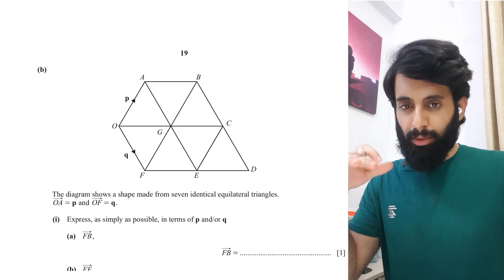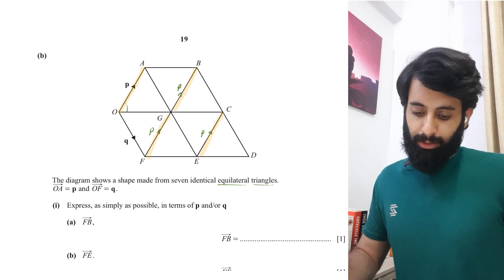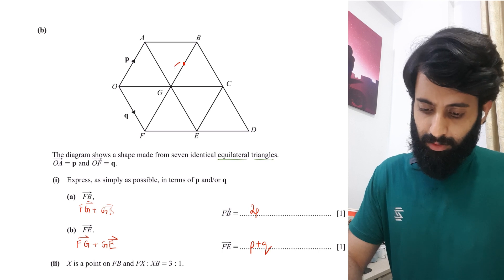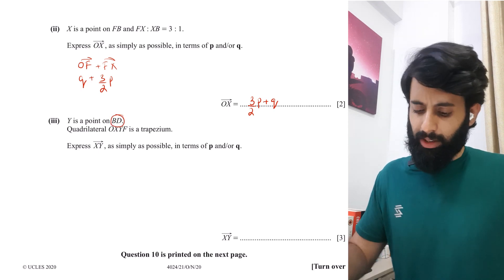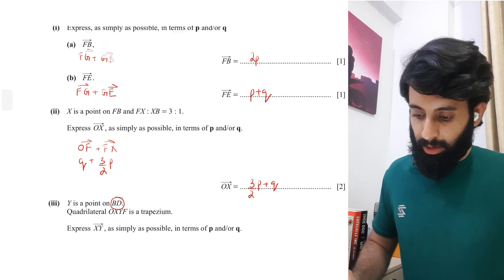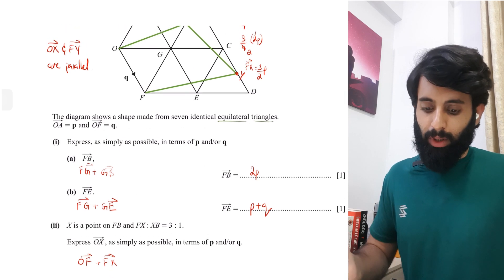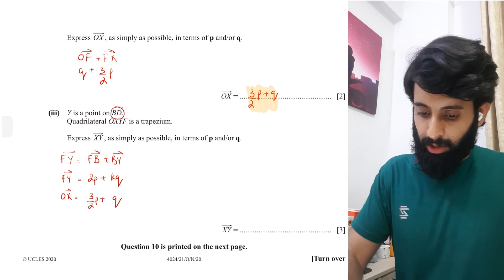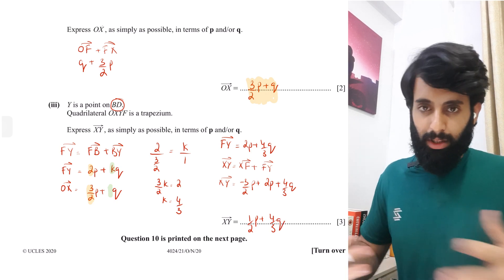O level Math - Vectors (Past Paper Question)